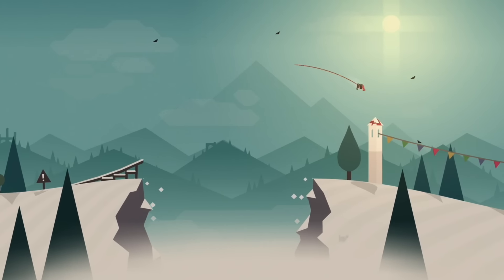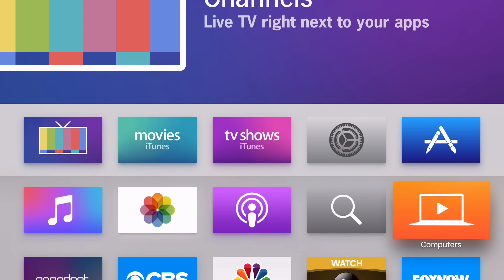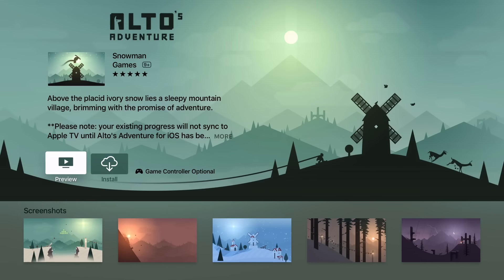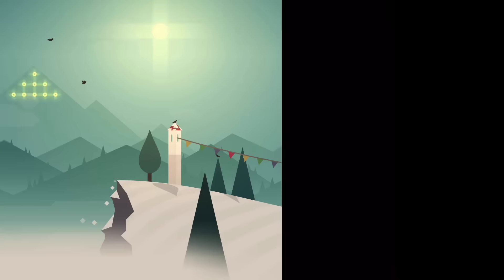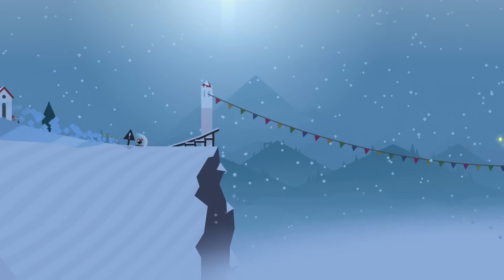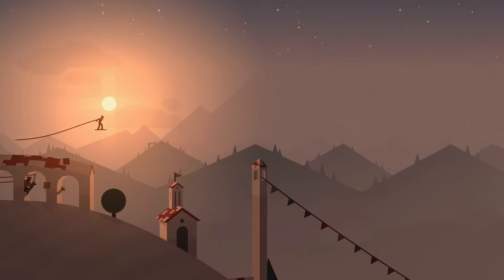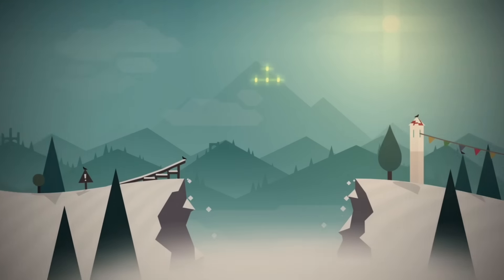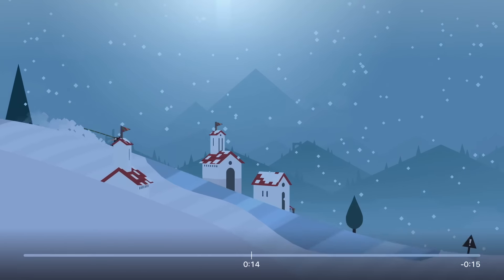First Look: App preview videos on Apple TV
Last Wednesday, Apple gave developers the ability to add app preview videos to their tvOS title. Snowman, the developer of the critically acclaimed Alto's Adventure, was among the first to take advantage of the ability. The game is a universal app, which allows you to download it for the Apple TV as well.

## Here are other videos you might enjoy ##